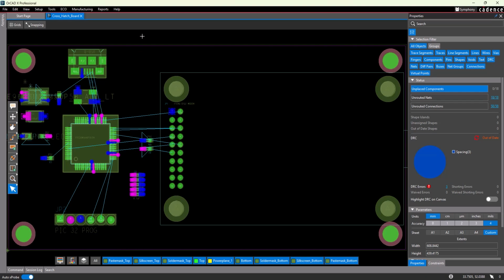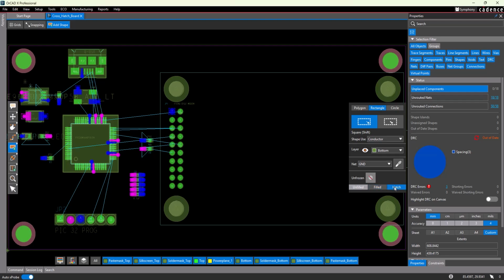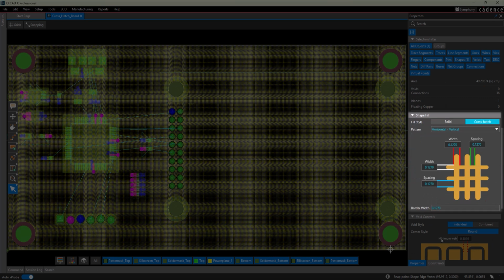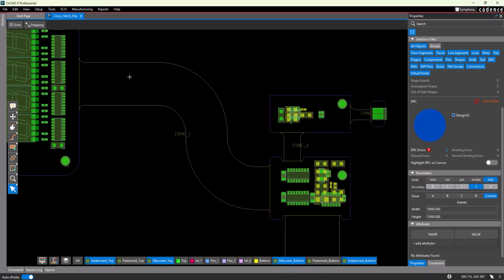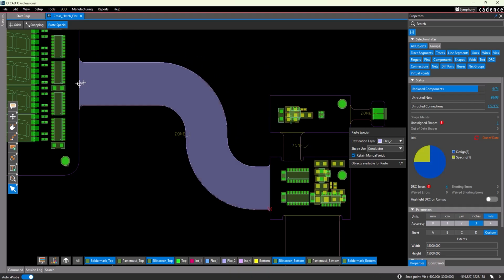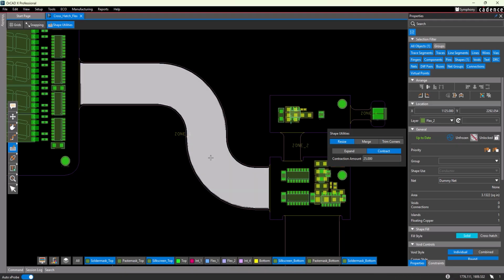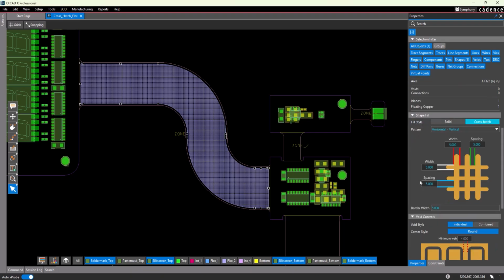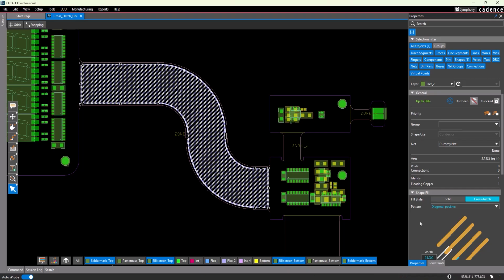CREATE a Cross-Hatch Plane in OrCAD X Like a Pro!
Learn how to create a cross-hatch plane in OrCAD X like a pro! In this tutorial, we'll take you through a step-by-step guide on how to effectively create a cross-hatch plane in OrCAD X. Whether you're a beginner or an experienced user, this video is designed to help you master the skills you need to create complex designs with ease. From understanding the basics of cross-hatch planes to advanced techniques, we've got you covered. So sit back, relax, and let's dive into the world of OrCAD X!

Follow along with the step-by-step instructions and demo files at EMA Academy

00:00 Introduction
00:26 Creating a Plane
01:36 Creating a Plane: Rigid-Flex Designs
02:30 Adjusting the Plane
03:03 Creating a Cross-Hatch Plane

Let’s Connect!